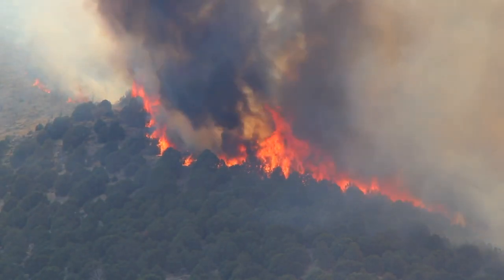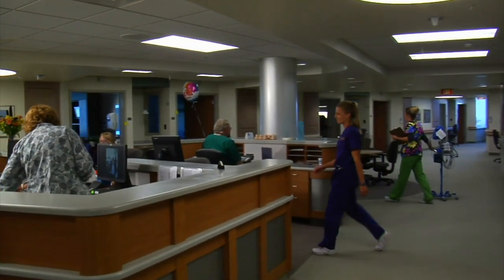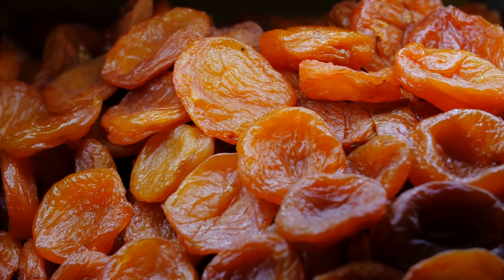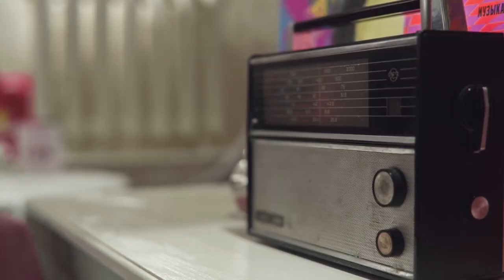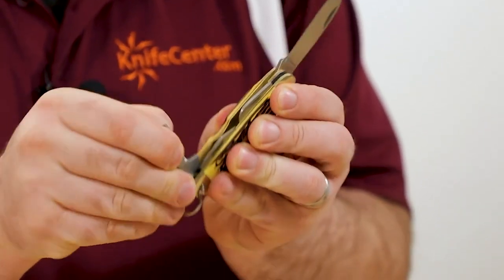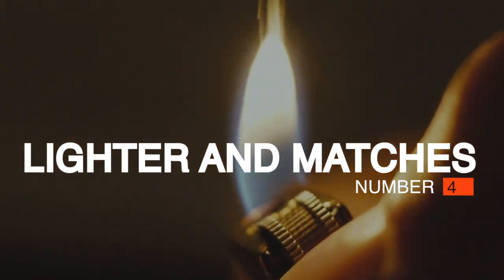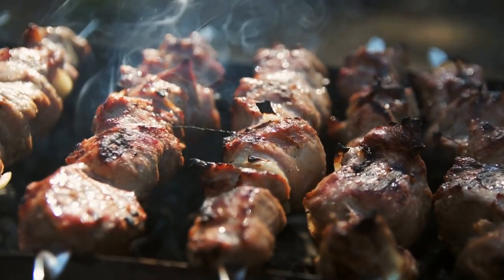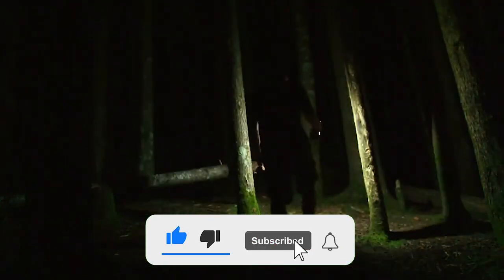TOP 16 Items Every Prepper Should Hoard In 2024 Before It GETS BANNED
Number 16. Pain Relievers
Having aspirin on hand can be useful for relieving headaches and reducing fevers. Applying the cream version directly to burns, scrapes, and cuts can reduce pain quickly too. It even works well on a bug bite or bee sting. If you use Tylenol or Ibuprofen, please stock them and be sure to rotate as needed based on expiration dates shown on the package.
Catching a fever with flu-like symptoms during a crisis is not only bad but can be deadly. Stocking up on electrolytes, such as Gatorade or Pedialyte can also help replenish your electrolytes and keep you from dehydrating. We have had some friends experience dehydration the past few months, and one ended up in the hospital for four days, believe us NOT FUN! We must have liquids available when we get sick.

Number 15. Reliable, High-Quality Torch
One of the most common emergencies is a blackout, so owning a reliable, high-quality torch is a no-brainer. We recommend a headlamp because it keeps the hands free and illuminates your line of sight. The Energizer Vision Ultra Rechargeable Headlamp is a great choice thanks to its 400 lumens of brightness, 80-metre beam distance and up to 15 hours of use on a single charge. You can check it out!

Number 14. At Least 10 Litres of Water Per Person
The human body requires at least 10 litres of water every three days to keep headaches, cramps and fatigue at bay. So couples should stock at least 20 litres of water, families of four 40 litres and so on. If you’ve got the space, it’s worth keeping some extra on hand for cooking and bathing.

Number 13. Canned and Long-Life Foods
Dried foods can last up to a year unopened, and canned food lasts indefinitely, so long as the cans remain in good condition and free from rust. So keep some of these essentials stored in the back of the pantry or a cool, dark and dry place, and you never know when they’ll come in handy.

Number 12. Heavy-Duty Backpack
If the home becomes unsafe and you’re forced to leave, a heavy-duty backpack will be necessary for hauling survival items to the new destination. Equip one with plenty of compartments, including a waterproof section if possible for smartphones and batteries. The heavy-duty pack also makes a great camping backpack between crises.
And while you’re at that, stock in some toilet paper. Just imagine not having toilet paper during a crisis. Now that’s talking about “the end of the world” scenario. Stockpile toilet paper for a much softer, more sanitary way of cleaning yourself. You’ve seen stores like Costco run out of toilet paper and paper towels from time to time over the past couple of years. Don’t be the family that has run out and is in need of this critical product.

Number 11. Radio
The internet and phone signals could be the first forms of communication to drop out in a natural disaster or become congested beyond use. So keep a trusty radio on hand as a source of news and information. For example, most governing bodies rely on radio to broadcast announcements and updates regarding bushfires and flooding. Ensure the batteries are Energizer as they are quality and long-lasting. Conduct a brief test every 3-6 months and replace as required.

Number 10. Batteries
You are going to go through a bunch of batteries during the emergency, depending on its severity and the length of time it affects your area. Make sure you stockpile batteries of all kinds while preparing for an emergency. If someone in your family uses a breathing machine or respirator, be sure to stock up on the appropriate batteries. You can also look into a solar-powered backup system like a Goal Zero Solar Unit.

Number 9. Charged Power Banks
Use these to charge the phone, so you can check on loved ones and call for help if the lines are still open. The Energizer Vision Ultra Rechargeable Headlamp is charged via USB, so the power banks can be used to extend your light source for days on end.